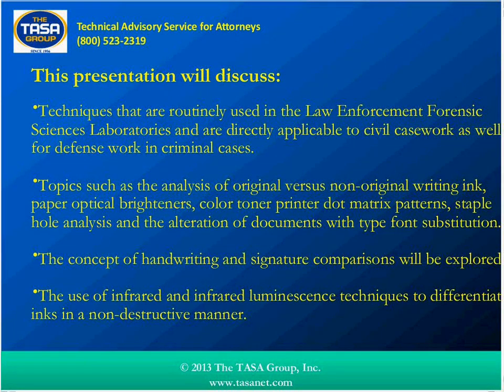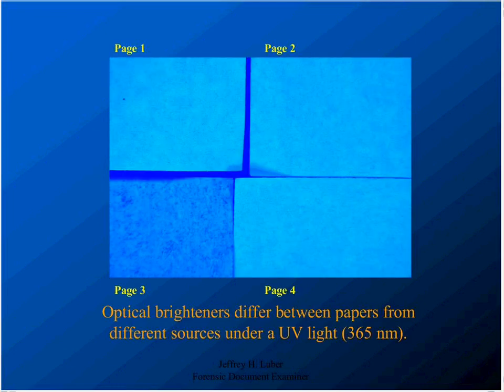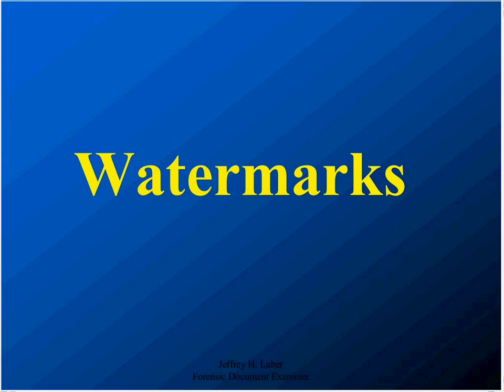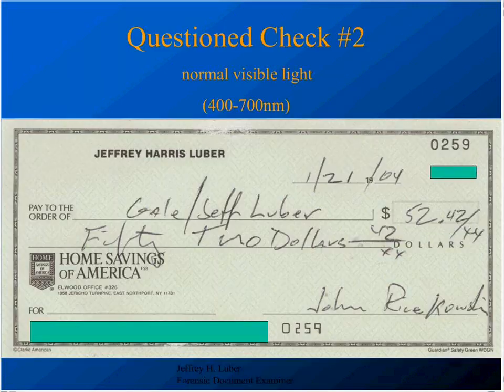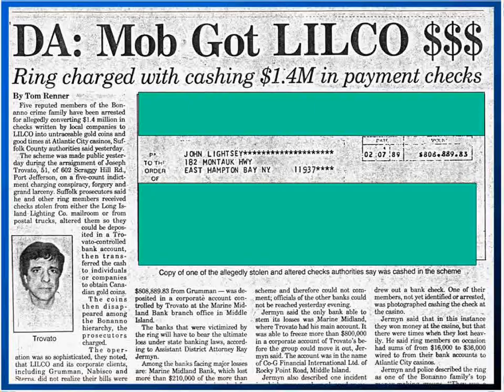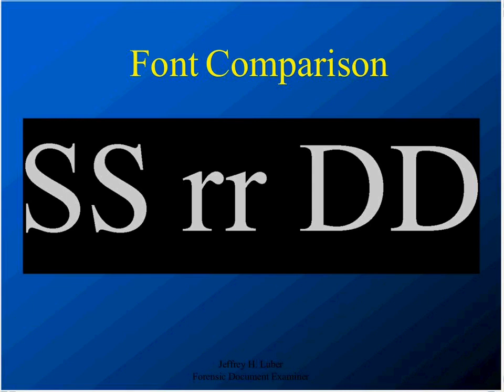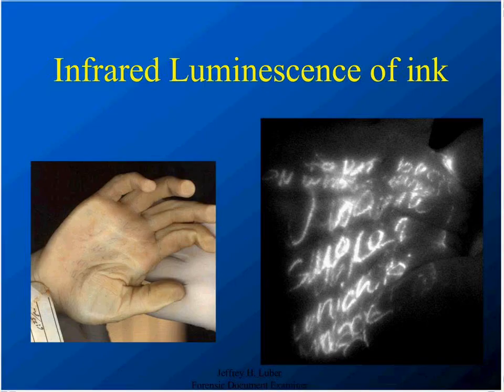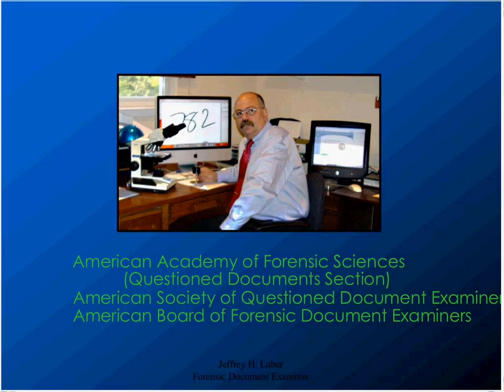Questioned Documents: Not Just Handwriting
On September 17, 2013, The TASA Group, in conjunction with forensic document examiner expert Jeffrey Luber, presented a free, one-hour webinar, Questioned Documents: Not Just Handwriting.

The presentation discussed the techniques that are routinely used in the Law Enforcement Forensic Sciences Laboratories and are directly applicable to civil casework as well as for defense work in criminal cases.

Topics such as the analysis of original versus non-original writing ink, paper optical brighteners, color toner printer dot matrix patterns, staple hole analysis and the alteration of documents with type font substitution were discussed.

Finally, the use of infrared and infrared luminescence techniques to differentiate inks in a non-destructive manner were also demonstrated.